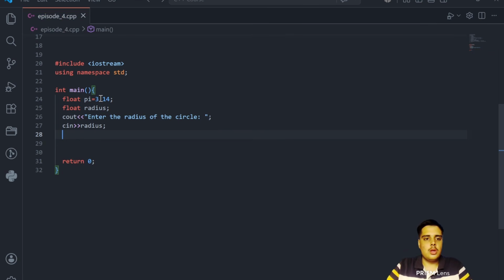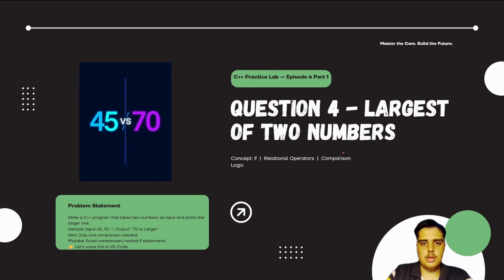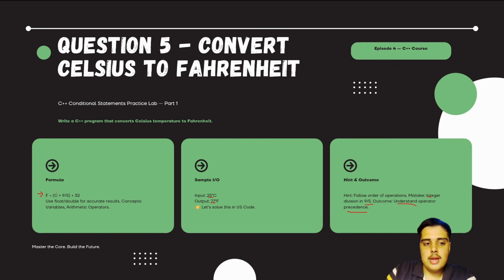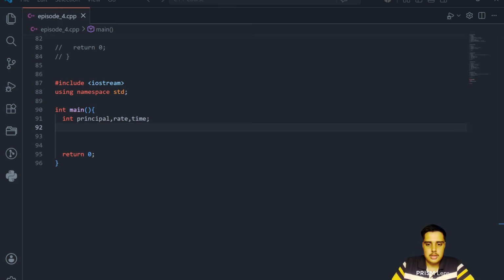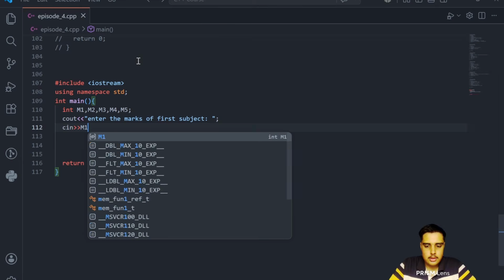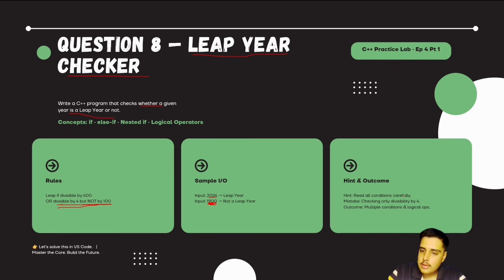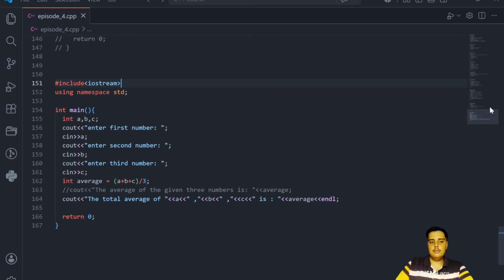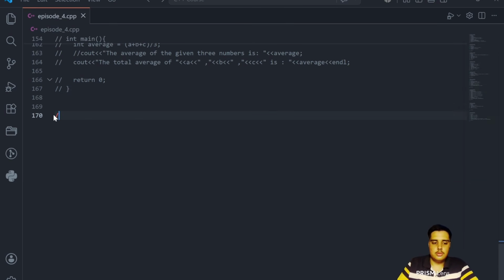Conditional Statements Practice Lab | Part 1 | Complete C++ Course #4 | 10 Beginner C++ Problems